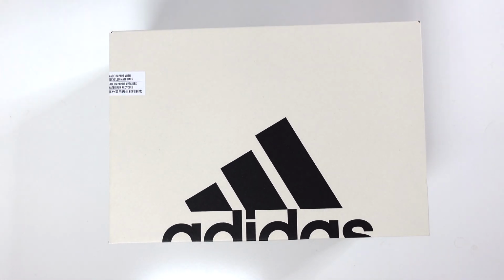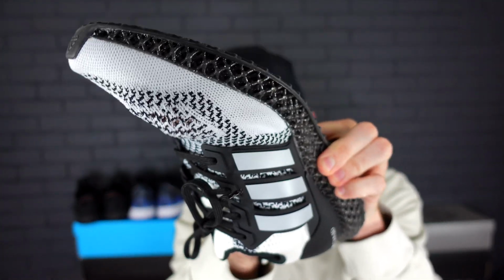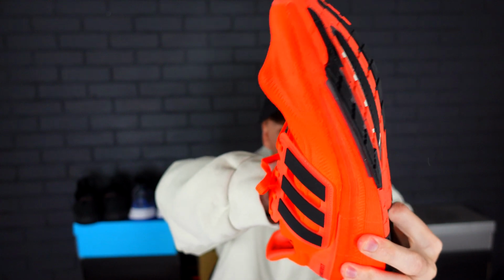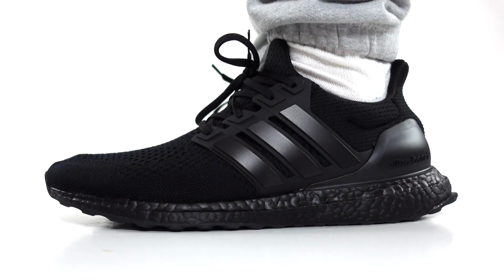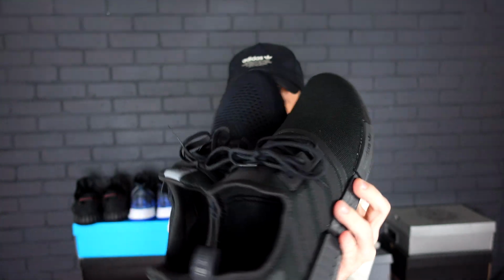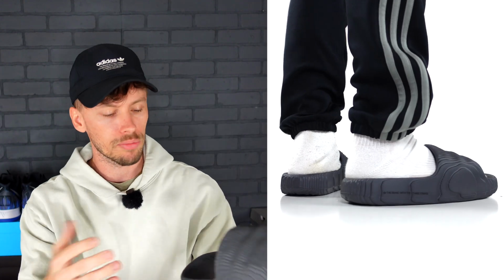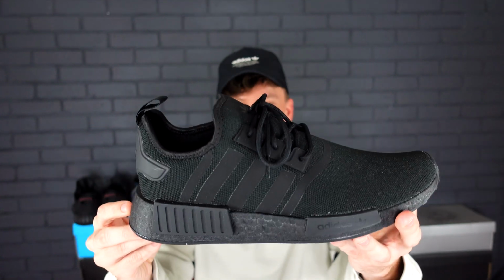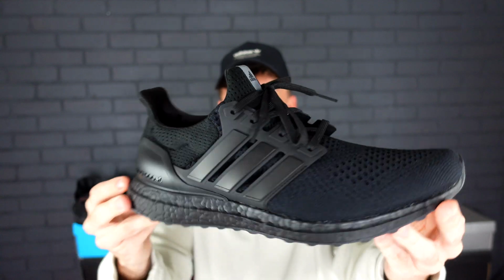Top 5 adidas Shoes for Maximum Comfort!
If you're on the hunt for the perfect pair of footwear that blends style and comfort seamlessly, you've come to the right place. Are you tired of sacrificing comfort for style? We understand the struggle, and that's why we're here to bring you a curated collection of the **most comfortable shoes** for both men and women. Whether you're a teacher, nurse, or professional spending long hours on your feet, we've got you covered with recommendations that prioritize your well-being. Finding **comfortable walking shoes** is a journey, and we're here to guide you every step of the way. Explore reviews and insights on shoes designed to support your feet while you conquer those city streets, scenic trails, or simply your daily errands. Ladies, it's time to embrace comfort without compromising on style! Discover a wide range of **comfortable shoes for women** that are perfect for the office, date nights, or any occasion where you want to feel fantastic from the ground up. Gentlemen, we haven't forgotten about you! Our channel is a treasure trove of insights into the **most comfortable shoes for men**. From casual sneakers to sophisticated footwear, you'll find options that cater to your unique style and comfort preferences. Calling all hardworking professionals! If you're on the lookout for **comfortable shoes for work**, especially in demanding fields like teaching and nursing, our reviews and recommendations are tailored just for you. Say goodbye to sore feet and hello to all-day comfort. We understand that some days require you to be on your feet for extended periods. That's why we've compiled a list of the **most comfortable shoes for standing all day**. Experience the difference that proper support and cushioning can make, no matter your profession or daily routine. Whether you're a fitness enthusiast or you simply enjoy leisurely strolls, our channel covers the **most comfortable sneakers** and walking shoes for your active lifestyle. Stay comfortable and motivated as you embark on your fitness journey. Join us as we dive into the world of comfort and shoes. Don't compromise on the health of your feet – subscribe to our channel and never miss an update on the latest trends, reviews, and recommendations for the **most comfortable shoes** out there. Your feet will thank you!